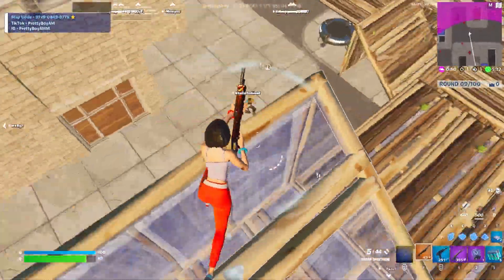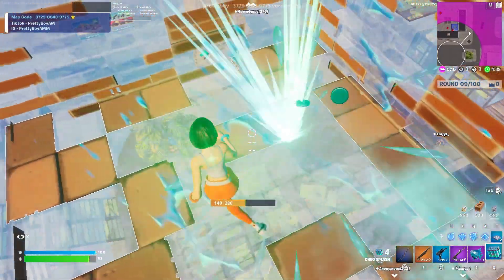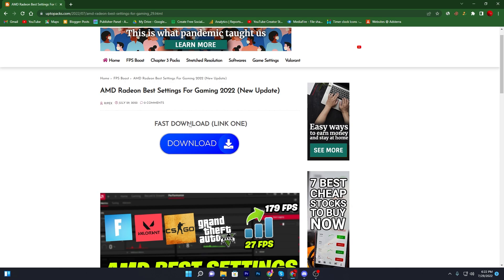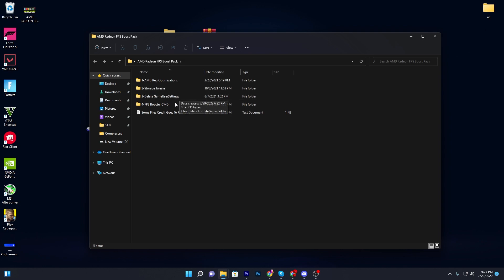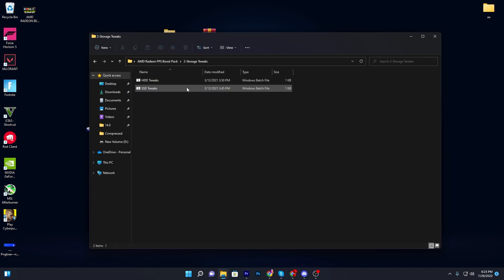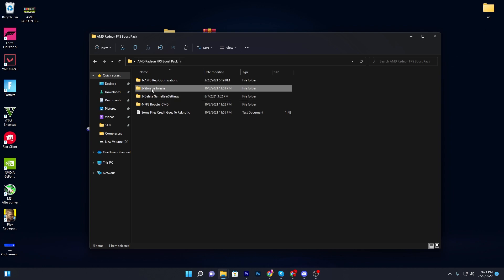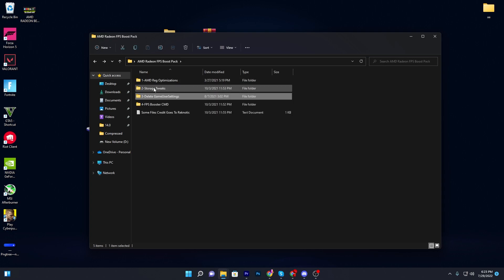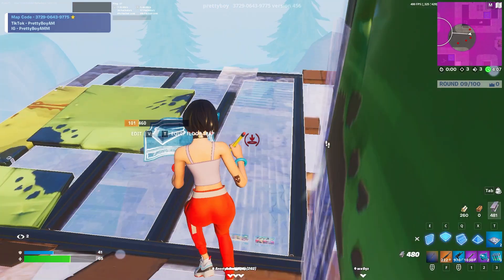The Best Settings For AMD Radeon in 2022 - Max Performance!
Today in this video, you will learn AMD Radeon software's best settings for boosting your fps while gaming on your pc in all games.